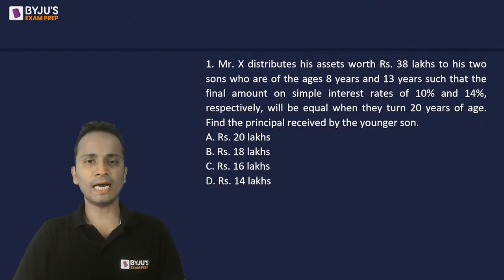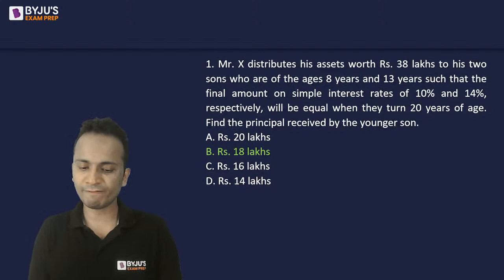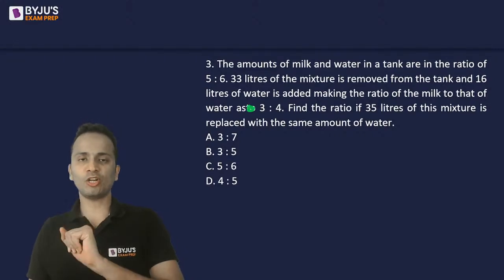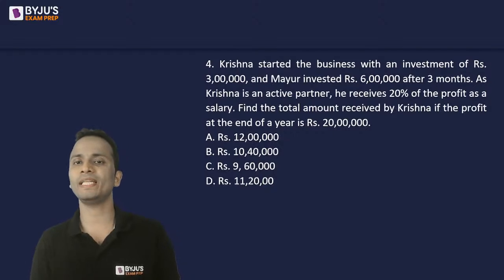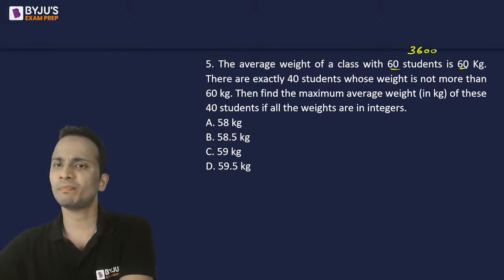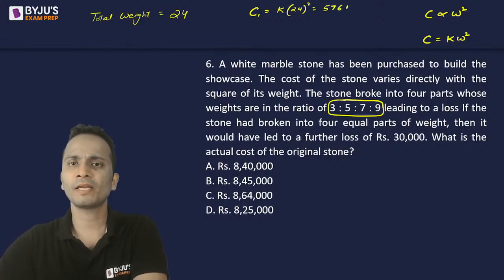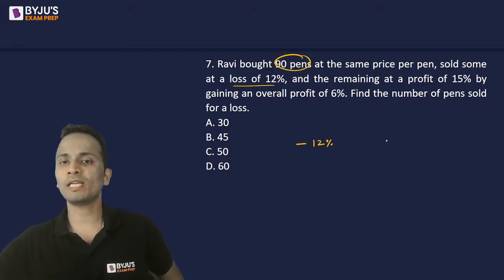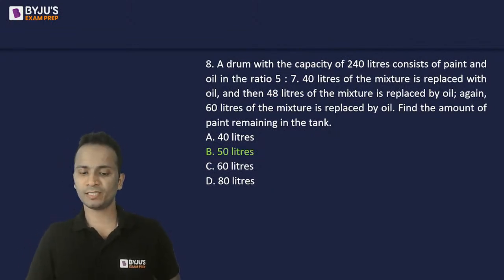CAT 2023 | Important Topics | Arithmetic Questions (Part 2) | CAT Quant Tips & Tricks | BYJU'S CAT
👉CAT 2023 Slot 3 Analysis Welcome to our CAT 2023 preparation channel! If you're gearing up to take the Common Admission Test (CAT) in 2023 and are on the hunt for effective strategies and comprehensive practice, you've landed in the right place.

In this video series, we'll be covering crucial CAT 2023 topics, starting with Part 1 dedicated to Arithmetic Questions. The Quantitative Ability section is a vital component of CAT, and mastering arithmetic is a key step toward securing a competitive edge.

In Part 1, we'll dive deep into the arithmetic concepts that are known to frequently appear in CAT exams. From percentages and ratios to profit and loss, time and work, time, speed, and distance, we've got you covered. Our experienced instructors will break down these topics, offering step-by-step explanations, solving techniques, and valuable tips to boost your problem-solving skills.

Whether you're a CAT aspirant looking to refresh your arithmetic skills or a beginner seeking a strong foundation, this video series is designed to cater to your needs. We believe in making learning engaging and effective, so get ready to embark on this educational journey with us.

Share it with fellow CAT 2023 aspirants who could benefit from our content.

Together, we'll work toward acing the CAT 2023 exam and reaching your academic and career goals. Let's start this exciting journey of learning and growth!